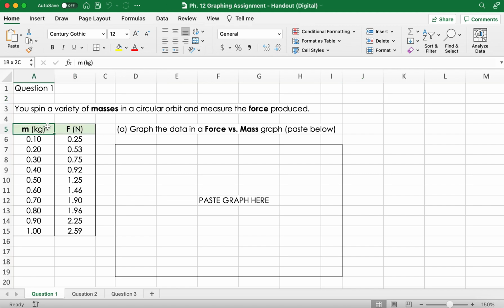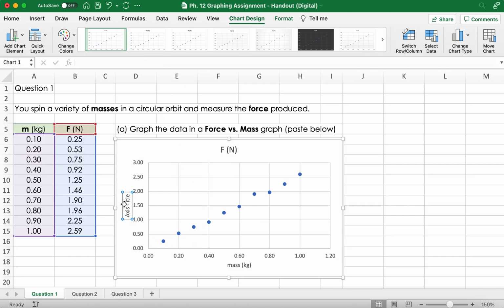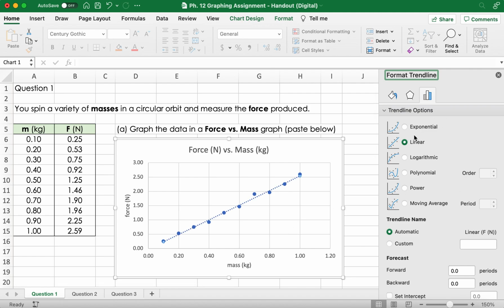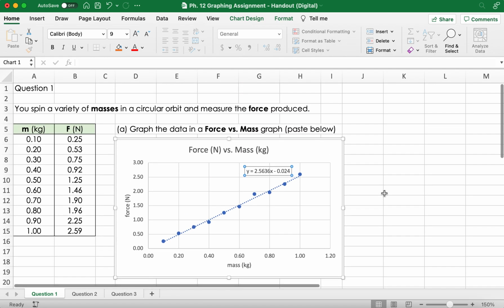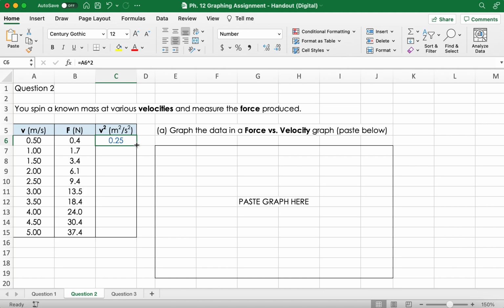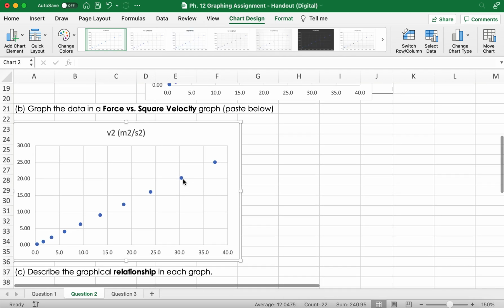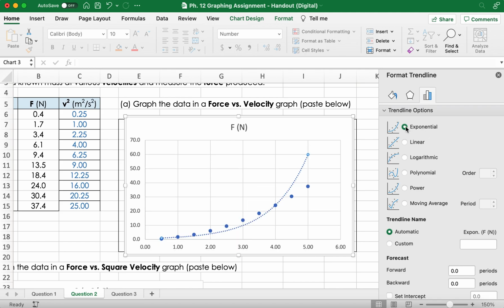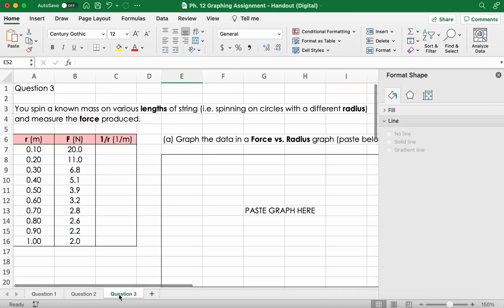Excel Graphing Assignment - Tutorial